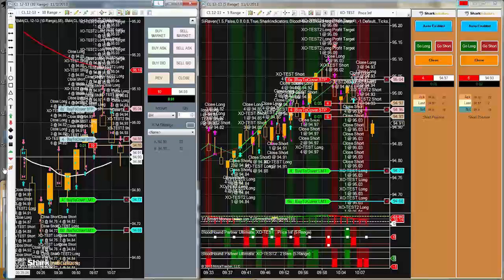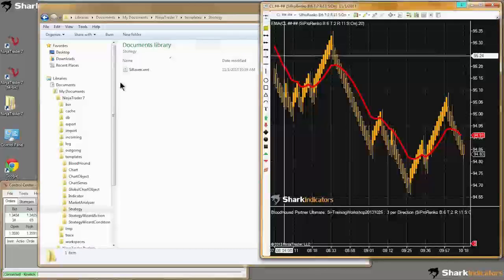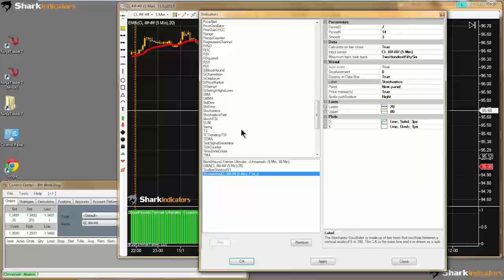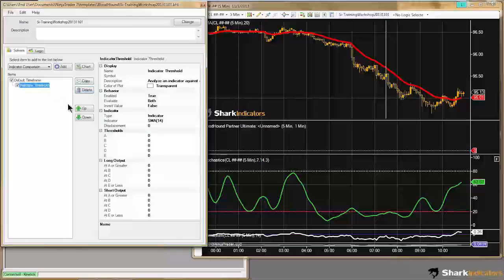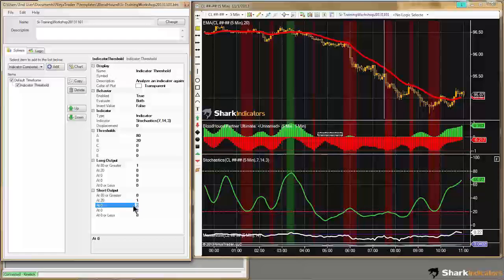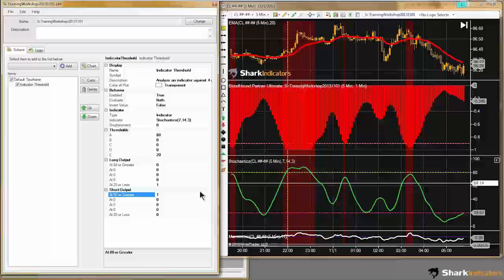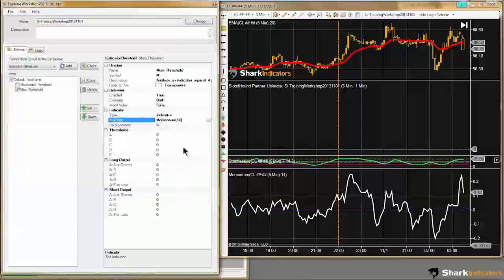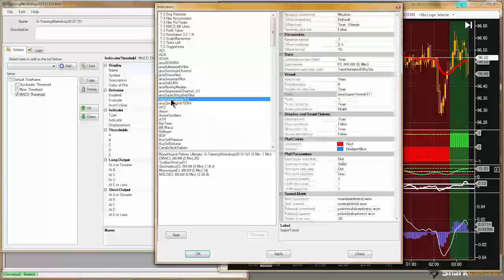BloodHound Workshop Finding Over-bought and Over-sold with an Oscillator. Plus questions